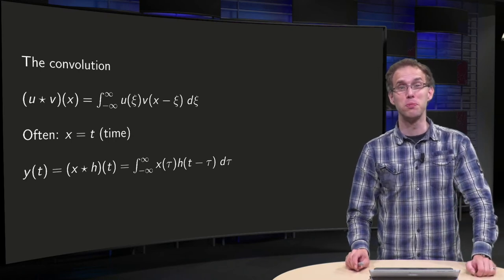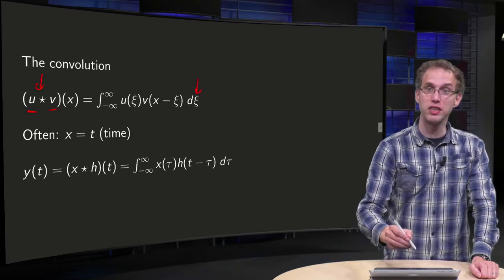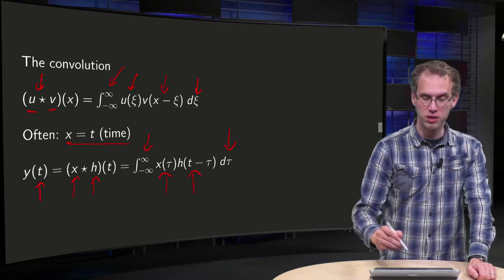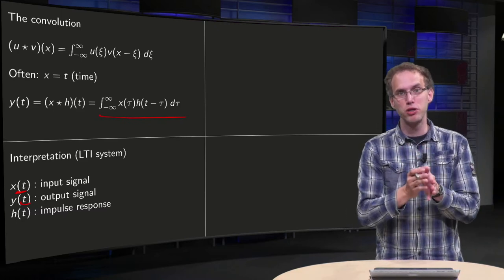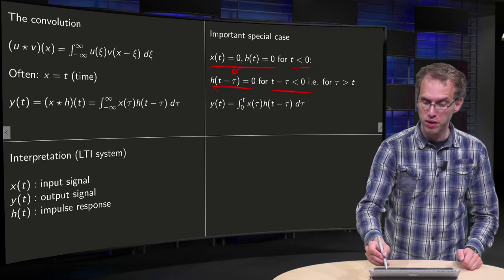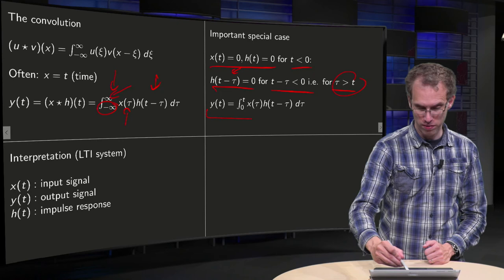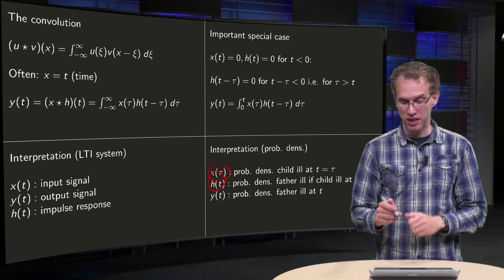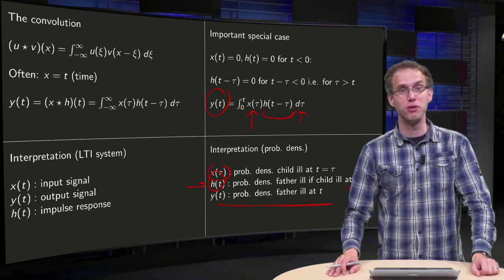The convolution product